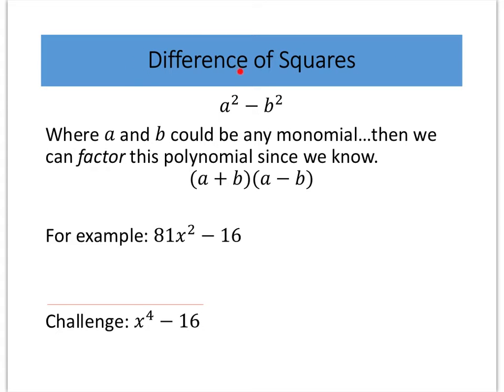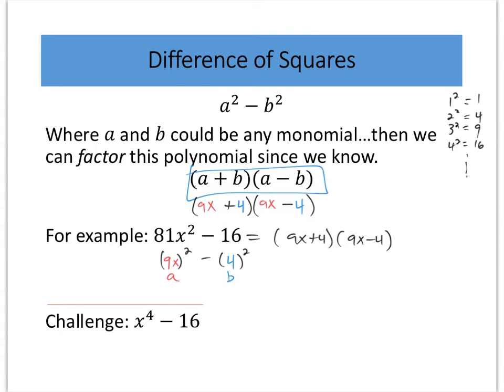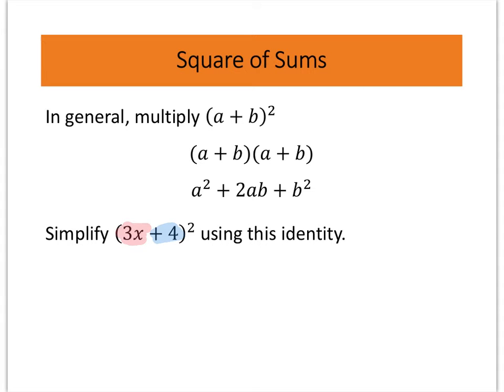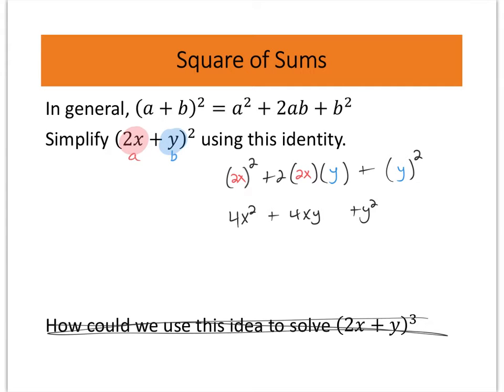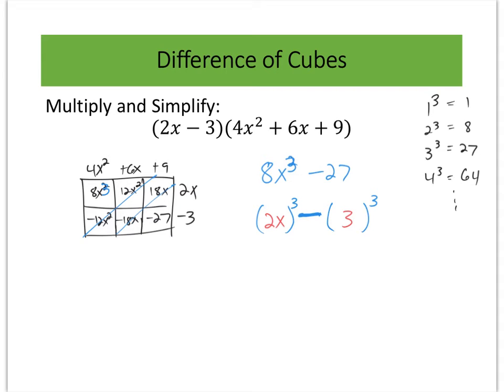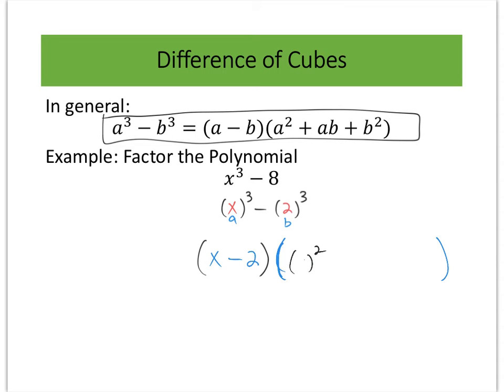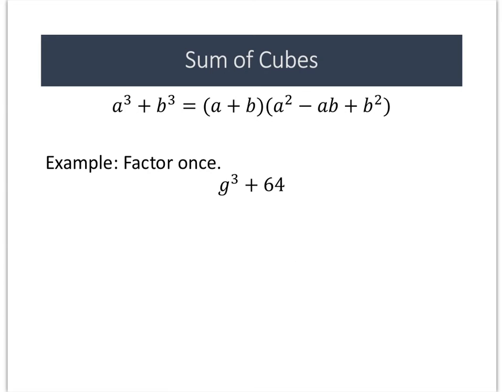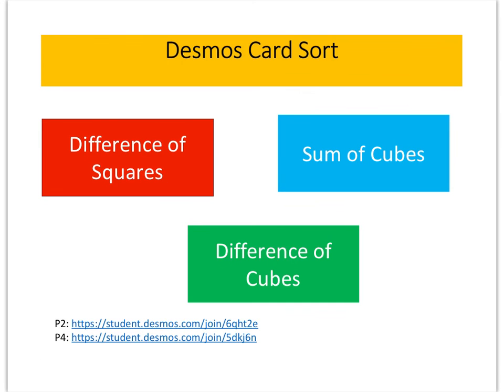30 Polynomial Identity Properties